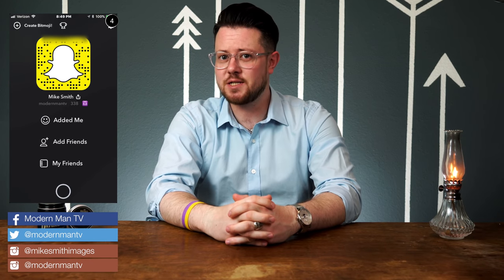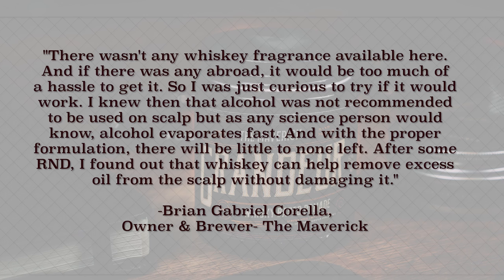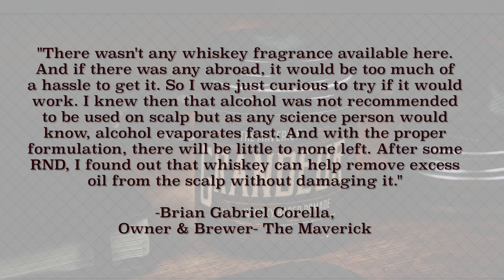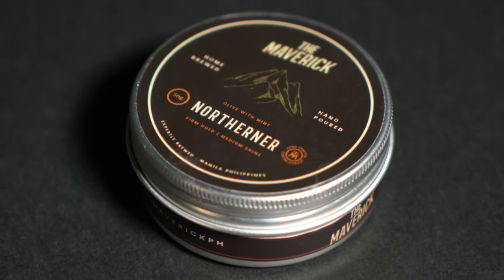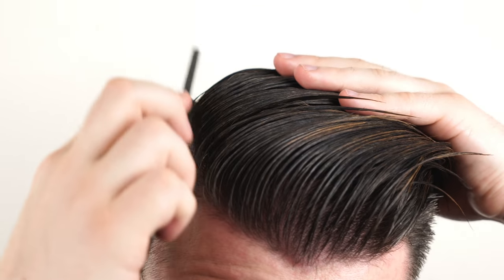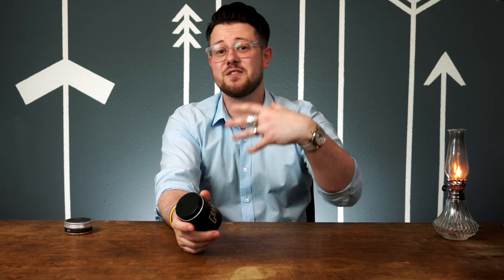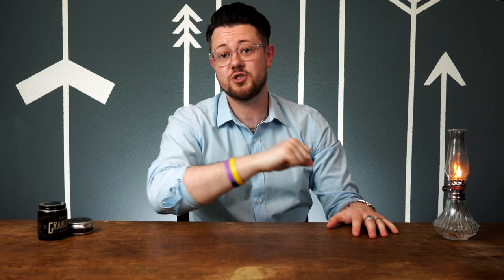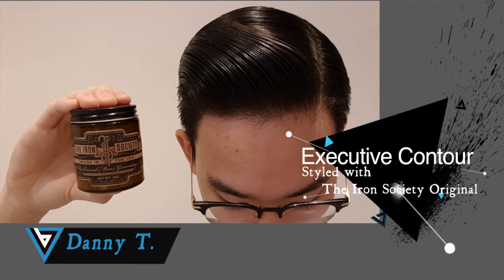Hair Product Reviews l Whiskey Based Pomade l The Maverick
The Maverick Review & Demo

Today we will take a look at The Maverick, coming to us straight from the Philippines. We will look at both products they offer including their Grandeur Whiskey Based Pomade.

Today we also will begin the new subscriber spotlight feature here on the channel, where we will be featuring one subscriber and their awesome style in a video. To be featured in a future episode:
1-you must send a photo ( highest quality possible and if possible have both the style and the product in the photo)
2-Your pic must have no drawing or stickers anywhere visible
3-Your pic must be YOURS not stolen from someone else or another account.

RFR59783

** What am I wearing today:
Hair- Monarch By Blumaan
Glasses-Eye Buy Direct
Shirt-Untuckit
Watch-Filipo Loretti